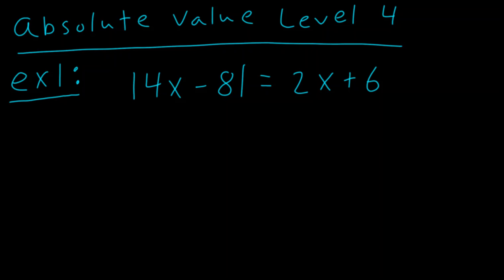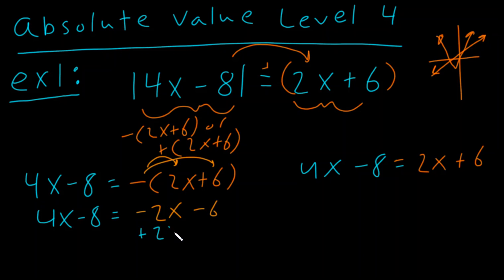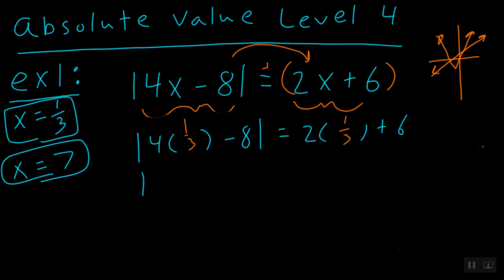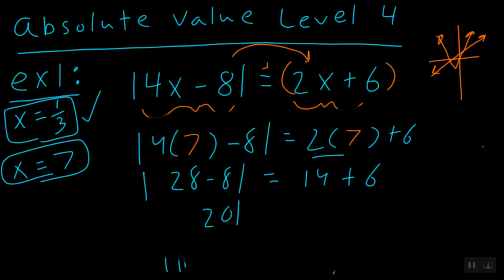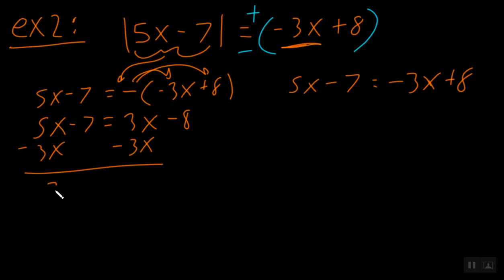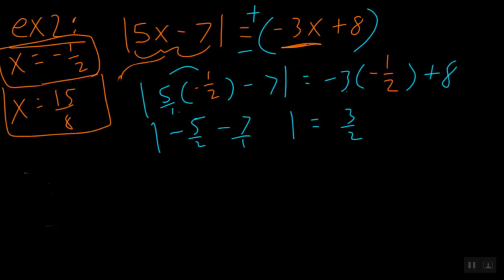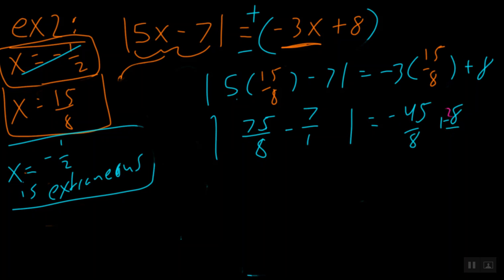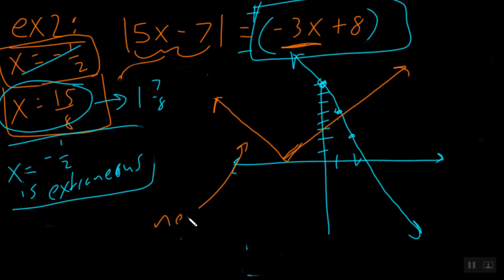Algebra 2 4 3 ACP Level 4 Absolute Value